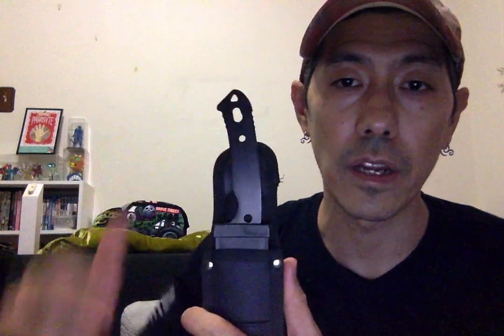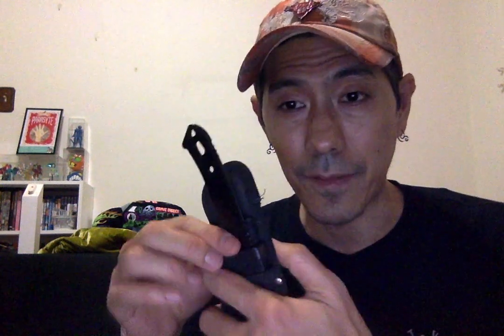CIA knife self-defense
The benefit of the original video was that it was a cheap knife, is it possible to find a cheap neck knife? Yes I believe so, but definitely harder to do.
Kali, Escrima, Arnis, Martial Arts, Self-defense from the mind of Wmpyr.